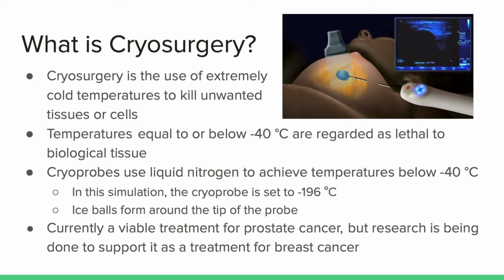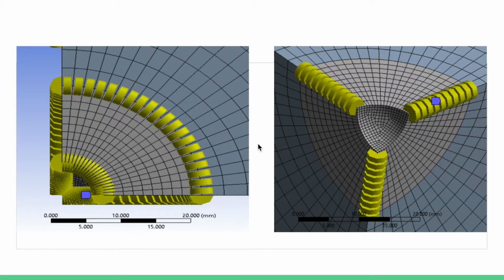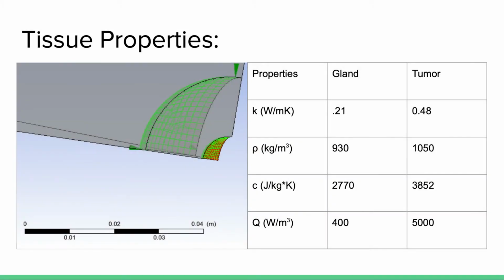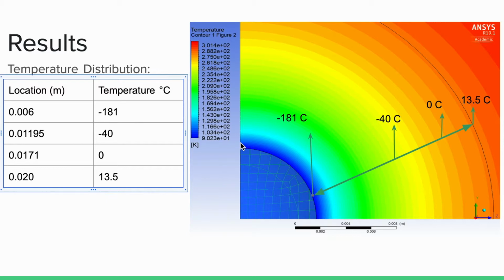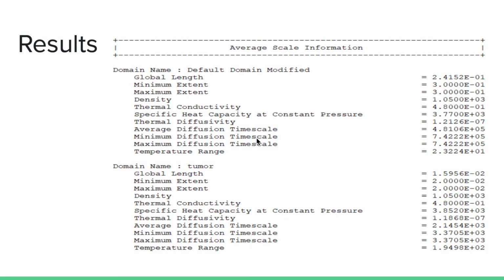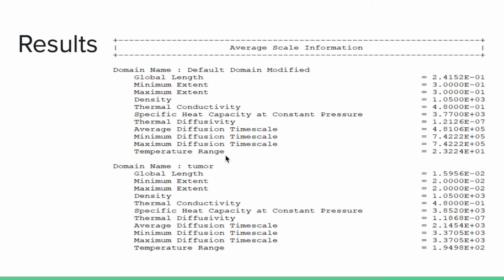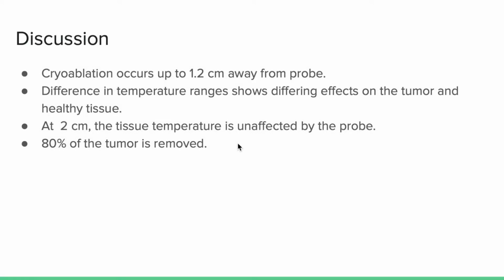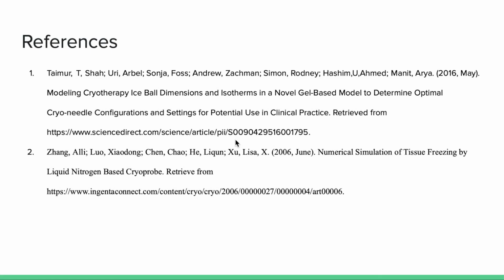Numerical Simulation of Breast Cancer Cryosurgery